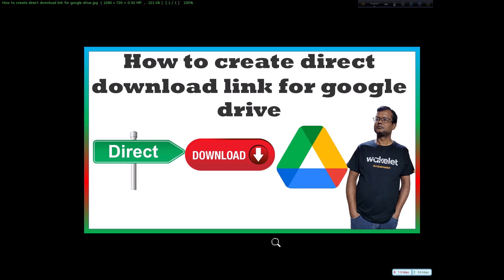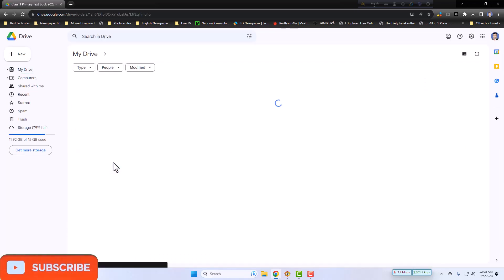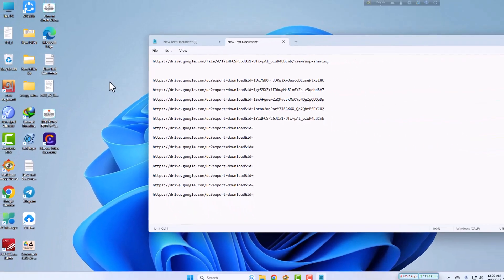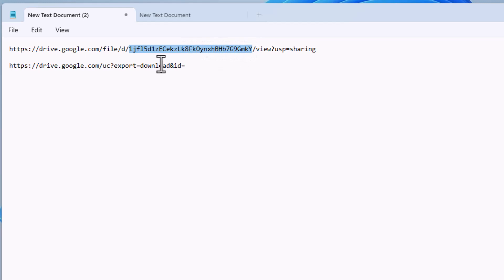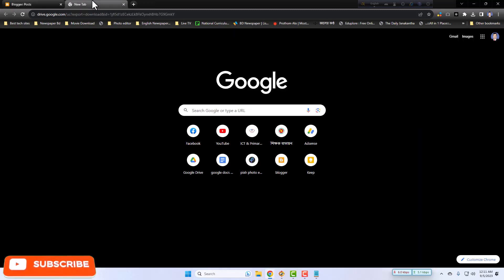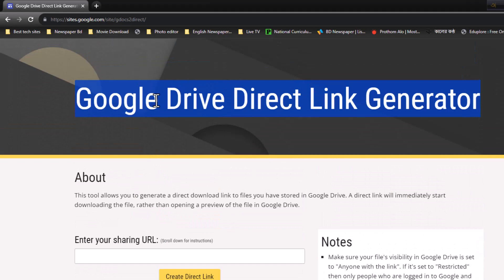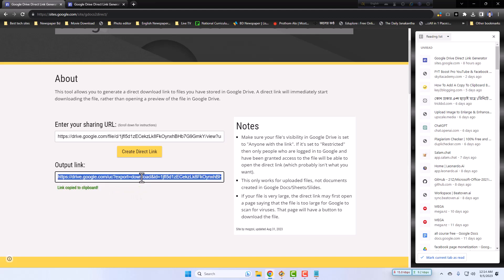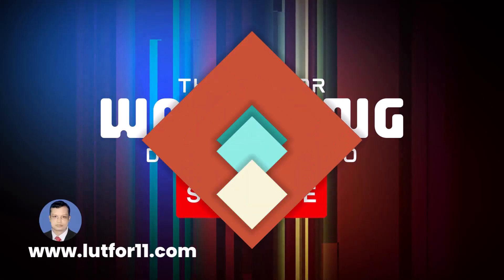How to create direct download link for google drive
In this video, I will show you how to easily create direct download links from Google Drive for any file that you want to share with others. A direct download link will immediately start downloading the file, rather than opening a preview of the file in Google Drive. This can save time and bandwidth for both you and your recipients.

Please:
.LIKE. COMMENTS. &. SHARE
Recommended for you:
*** Fix Gmail not working in chrome windows 11 l windows 11 gmail stopped working l Gmail Not Working
*** How to apply for YouTube Channel monetization 2023